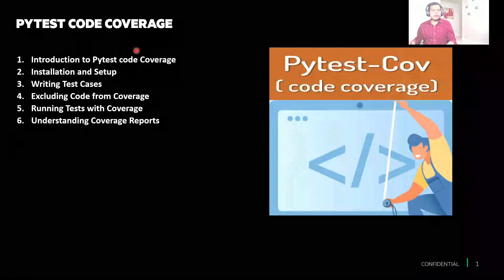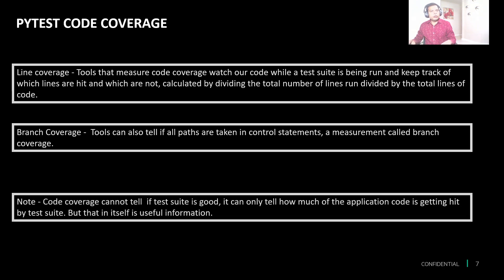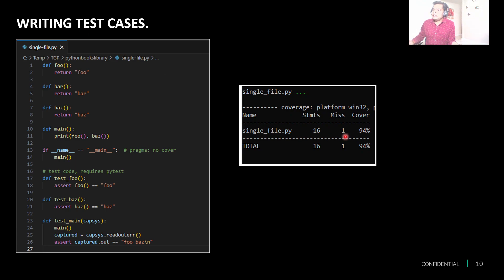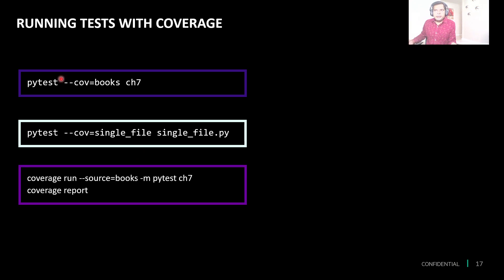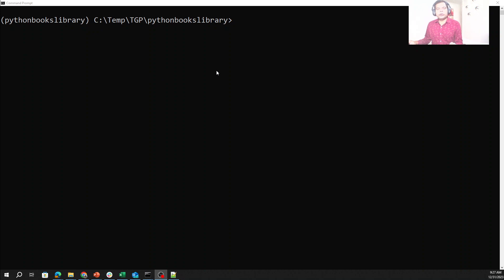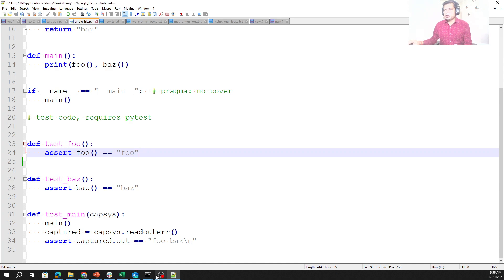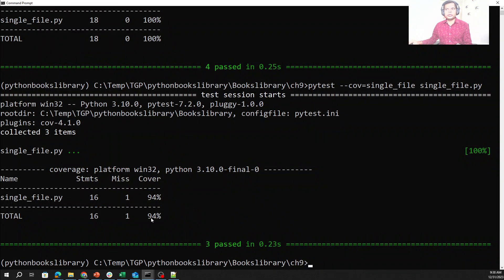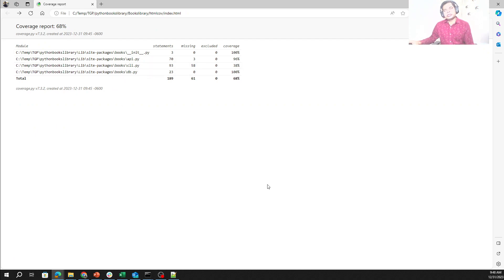47. Pytest code coverage | pytest-cov | coverage on tests| html report | installation | Rajiv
coverage - tools that measure code coverage watch code while a test suite is being run and keep track of which lines are hit and which are coverage - tools that measure code coverage watch code while a test suite is being run and keep track of which lines are hit and which are not. That measurement—called line coverage - tools that measure code coverage watch code while a test suite is being run and keep track of which lines are hit and which are not. That measurement—called line coverage—is calculated by dividing the total number of lines run divided by the total lines of code. Code coverage tools can also tell if all paths are taken in control statements, a measurement called branch coverage.

Code coverage cannot tell if test suite is good; it can only tell how much of the application code is getting hit by test suite. But that in itself is useful information.

For running coverage with pytest-cov, use:
pytest --cov=cards test path to run with a simple report
pytest --cov=cards --cov-report=term-missing test path to show which lines weren’t run
pytest --cov=cards --cov-report=html test path to generate an HTML report

For running coverage by itself, use:

coverage run --source=cards -m pytest test path to run the test suite with coverage
coverage report to show a simple terminal report
coverage report --show-missing to show which lines weren’t run
coverage html to generate an HTML report
Even if you ran coverage from pytest --cov=..., you can run different reports or generate HTML using coverage report and coverage html.

The --cov and --source flags tell coverage what code to watch, and can either be the name of an installed package, or the path to the application code.

There’s a lot more to coverage.py and pytest-cov than we’ve covered here.coverage—is calculated by dividing the total number of lines run divided by the total lines of code. Code coverage tools can also tell if all paths are taken in control statements, a measurement called branch coverage.

There’s a lot more to coverage.py and pytest-cov than we’ve covered here.ot. That measurement—called line coverage—is calculated by dividing the total number of lines run divided by the total lines of code. Code coverage tools can also tell if all paths are taken in control statements, a measurement called branch coverage.

There’s a lot more to coverage.py and pytest-cov than we’ve covered here.